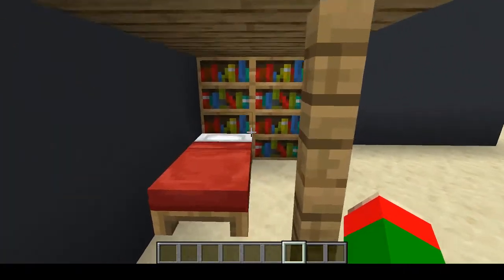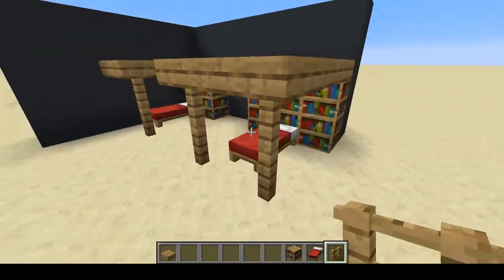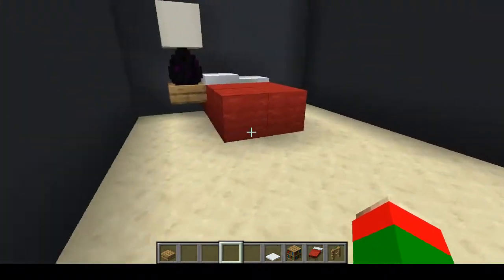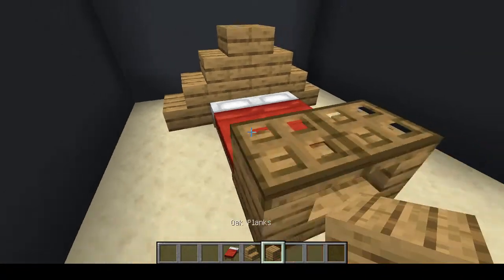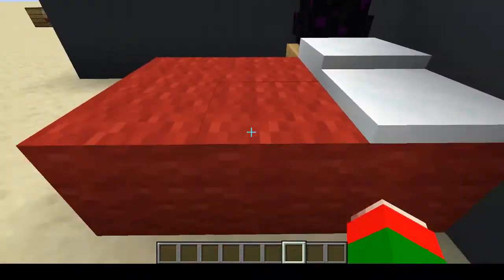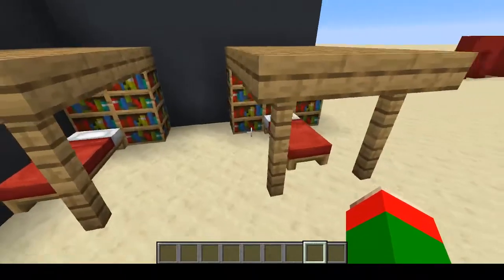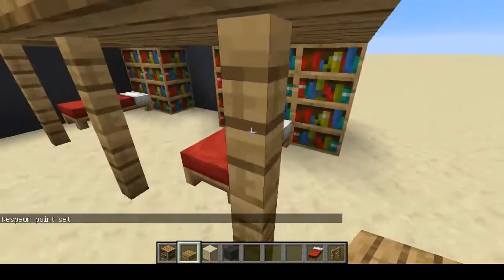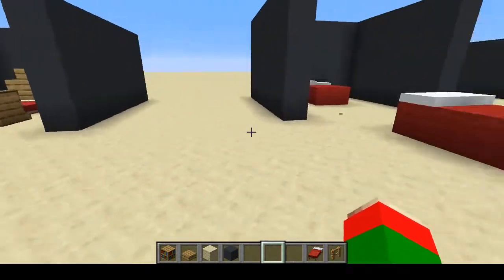3 Simple MINECRAFT bed designs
In this video we will make 3 simple bed designs for your house or anywhere you want!